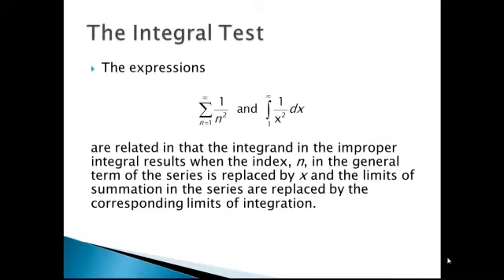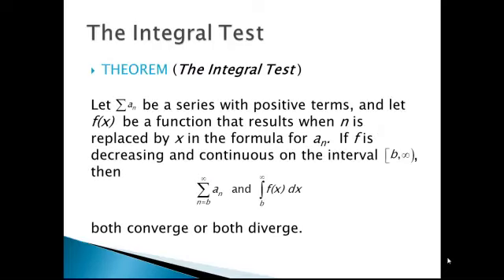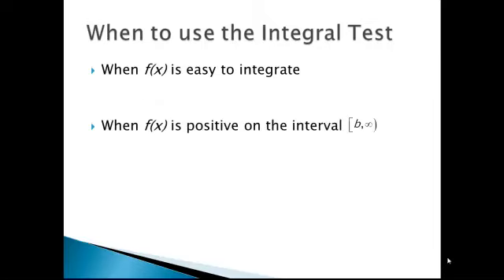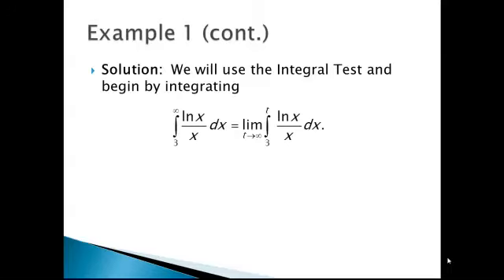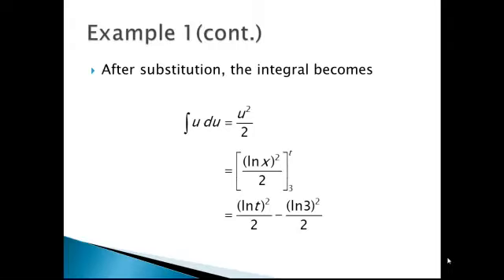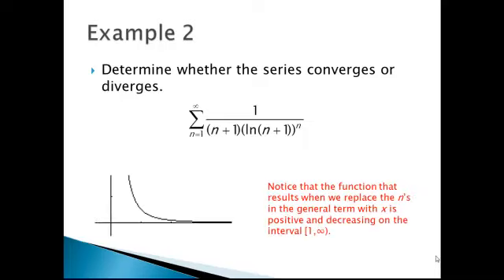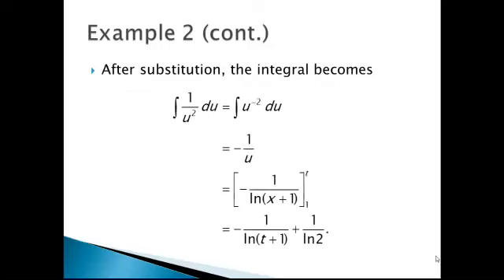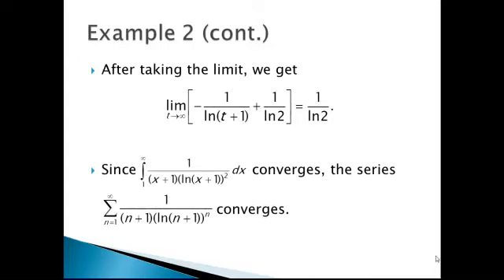The Integral Test